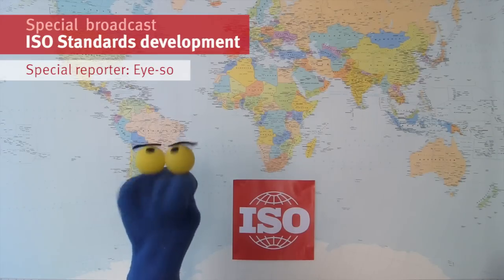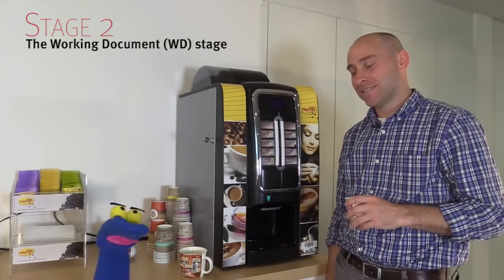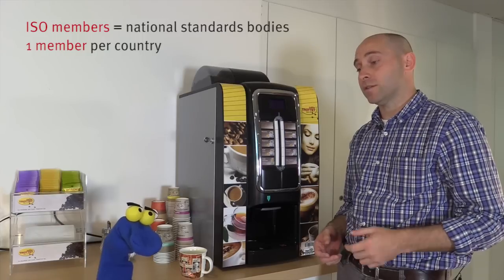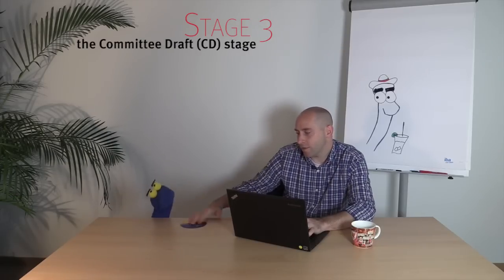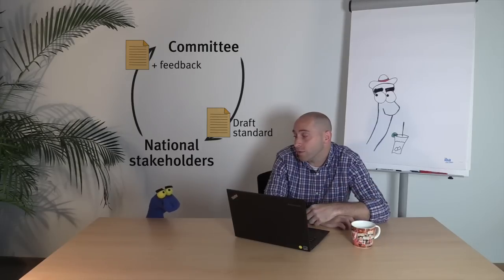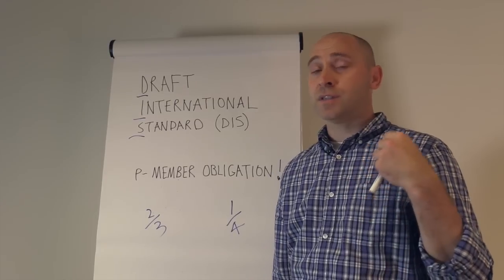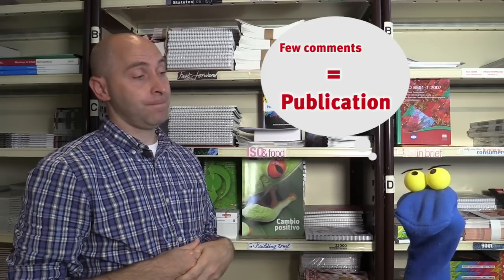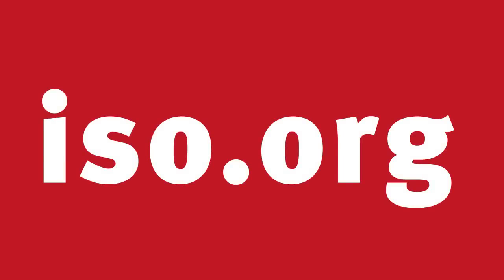SOCK Puppets Explain: How ISO Develops Standards!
Our first SOCKUMENTARY -- Meet Eye-so and Eye-so-hungry - two intrepid reporters out to uncover one of the greatest mysteries of our universe, how ISO develops standards. (EN/FR/ES/ID subtitles)

*** If you are not the sock-puppet type or if after watching this report you just can't wait to know more about this fascinating process go

*** If you watched the whole thing because you like sock puppets but have no idea who we are, no problem, go

*** Aaaaand if like Eye-so you can't wait to get involved in developing ISO standards, you can join us by contacting your ISO member